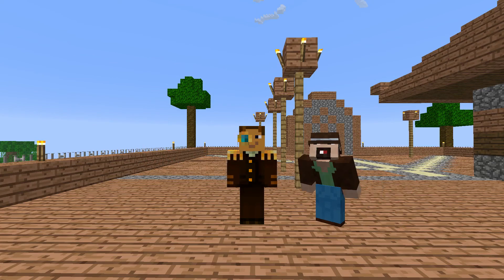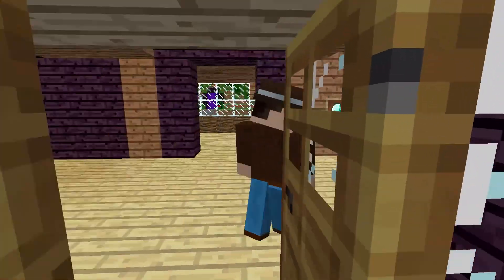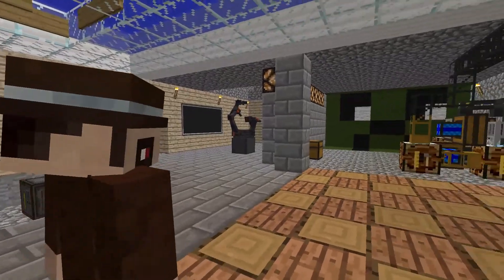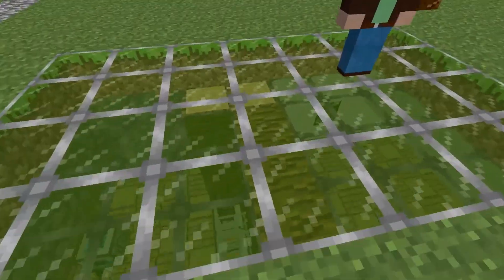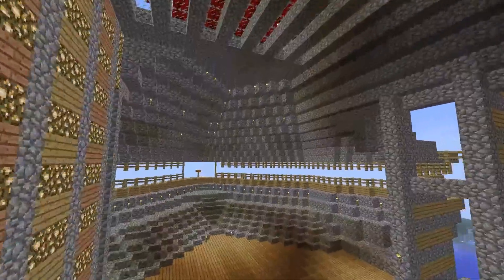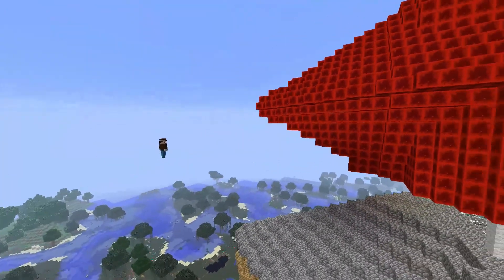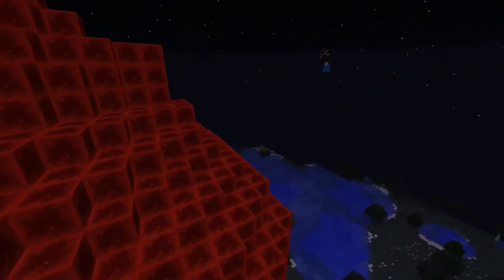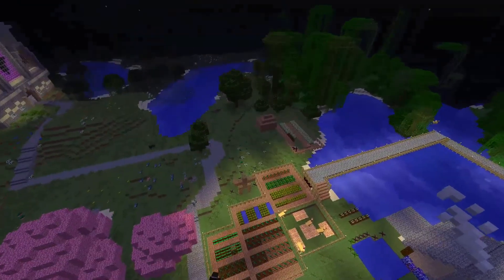Minecraft World Showcase #1 (BIG DIG)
This is a Showcase video of our Minecraft BIG DIG World to show you what we've been up to lately during our lets play series.

➤➤ Share and Favourite this video to help us out!

➤➤  Follow us on Steam to see what game we are playing!